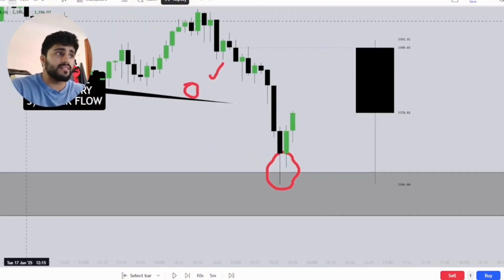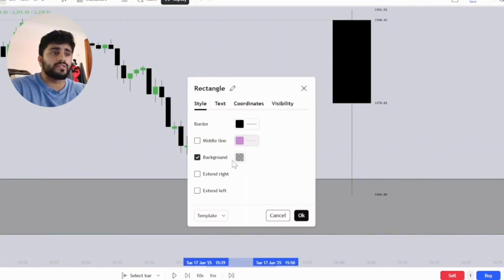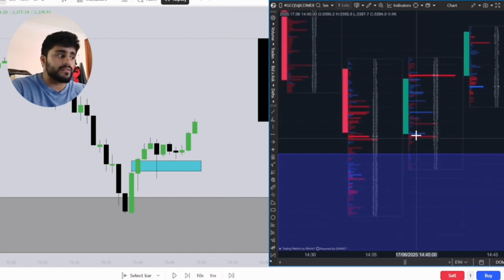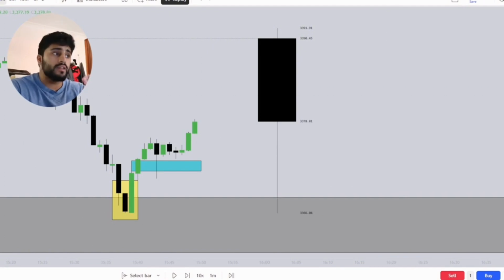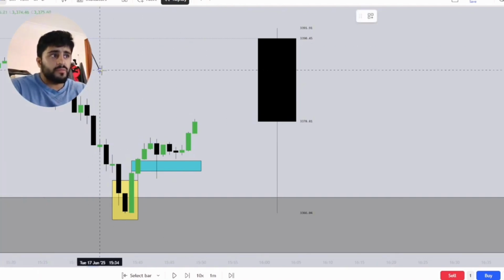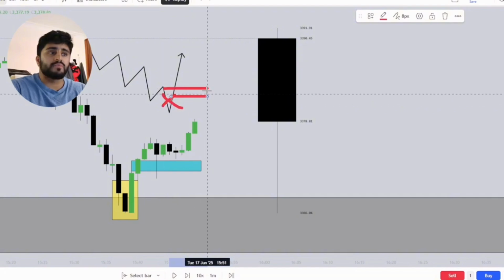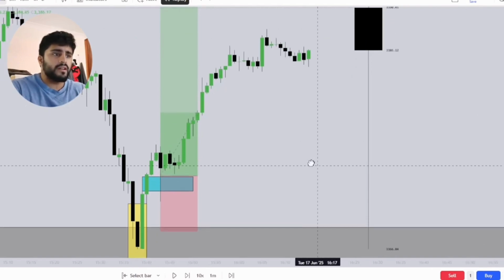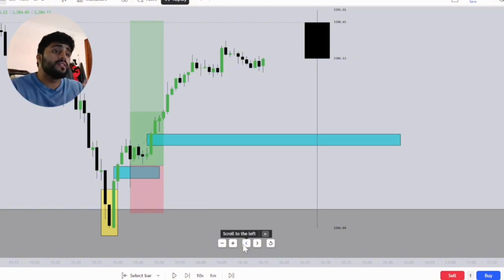Power of 3 and ORDER FLOW